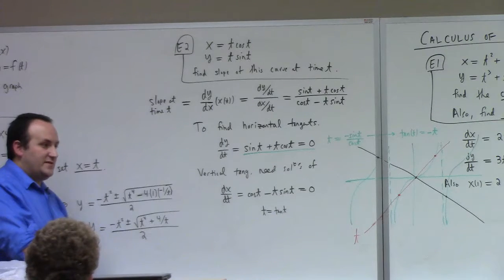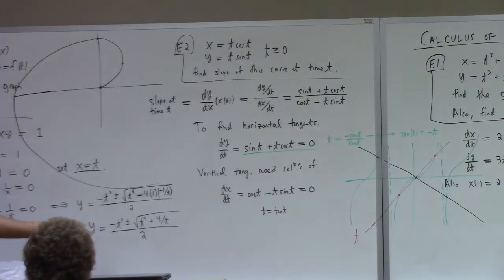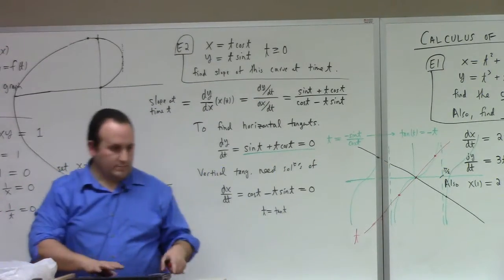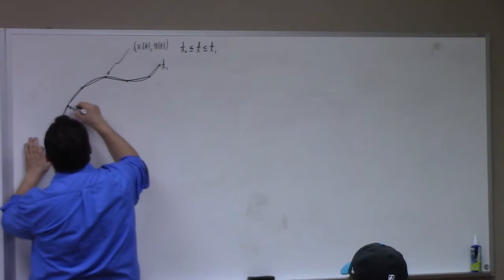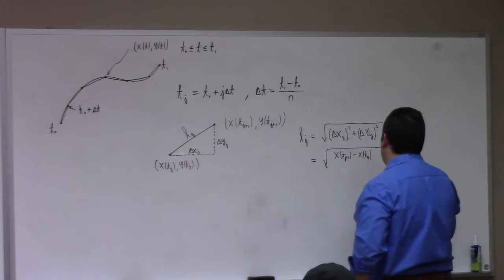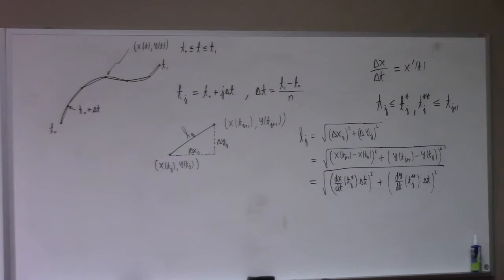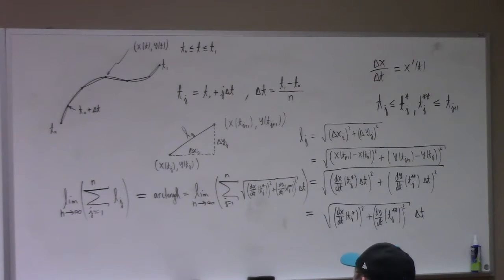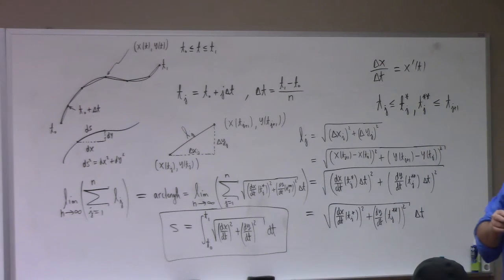Calculus II: paths and calculus, tangent lines, 11-14-17, part 2